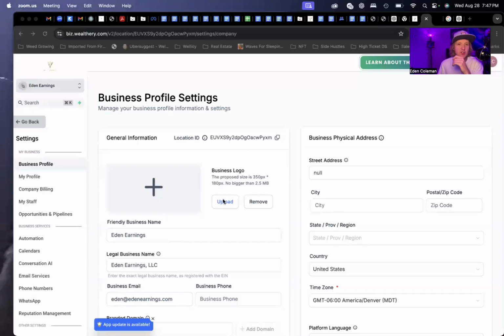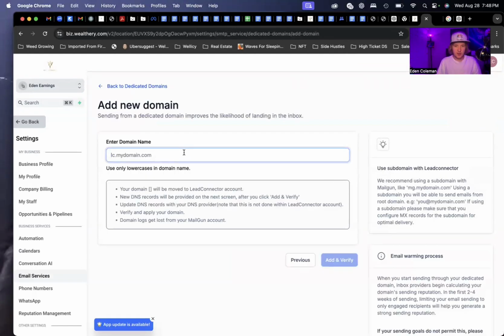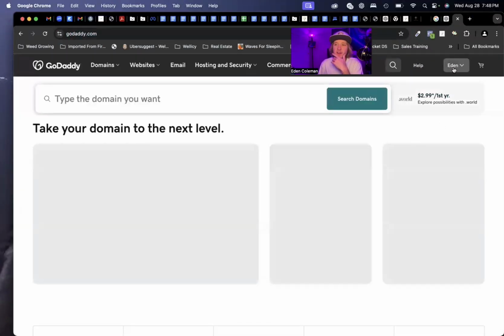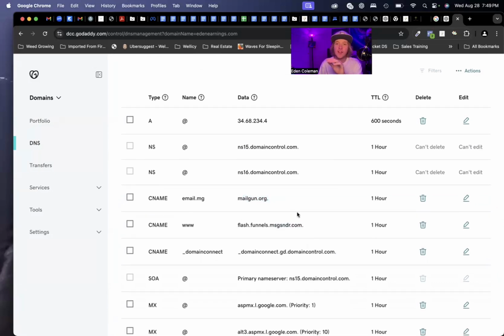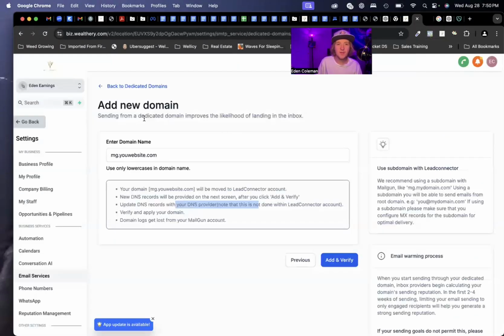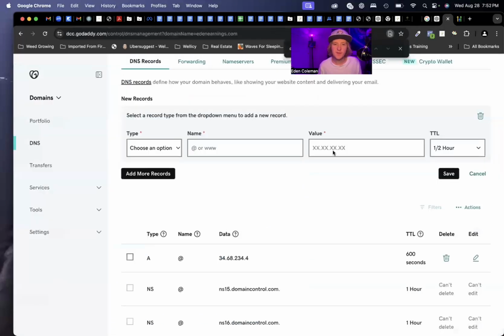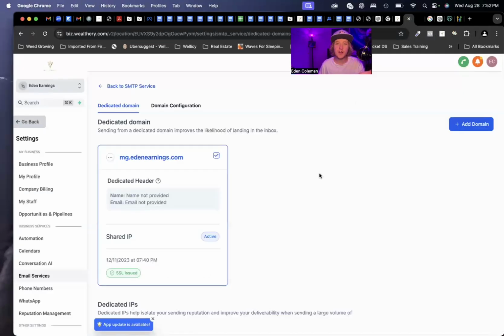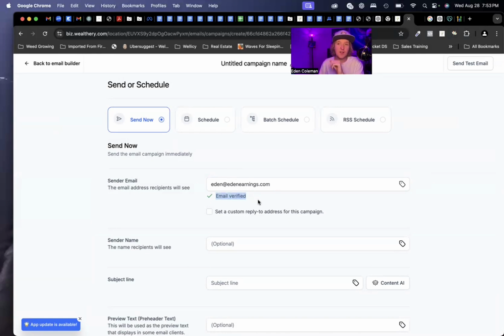How To Setup Custom Email Sending Domains in Wealthery Connect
Here's a step by step process for setting up your custom email sending domains inside wealthery connect allowing you to send email automatons and broadcasts from

Make sure you follow the DNS instructions and set them up EXACTLY as shown inside of your domain registry such as GoDaddy.